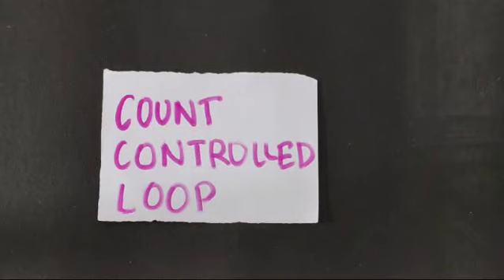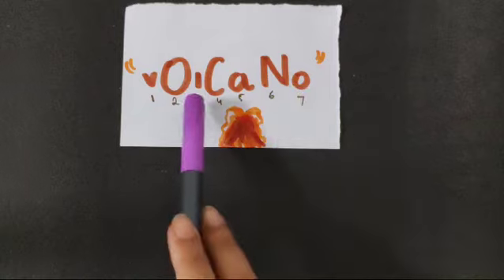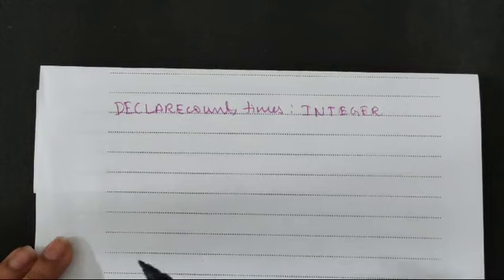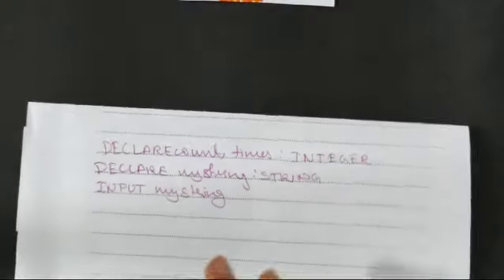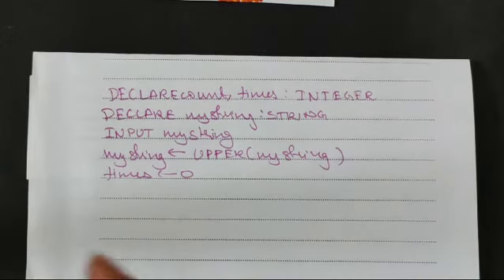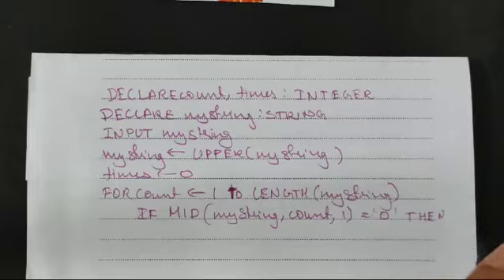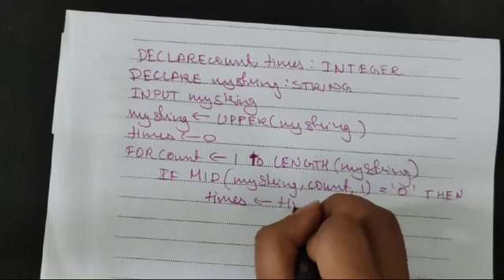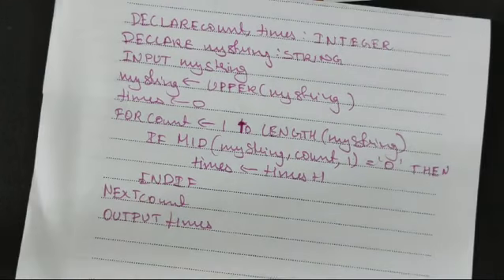Count Controlled Loops (FOR loops) Explained (AS level cie)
Mistake in the video
it is TO_UPPER instead of UPPER in 02:45